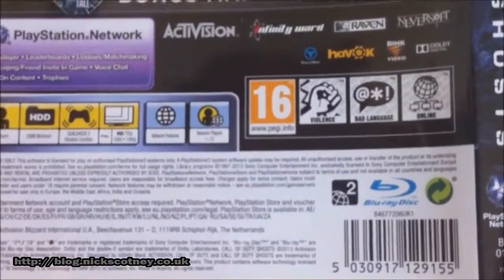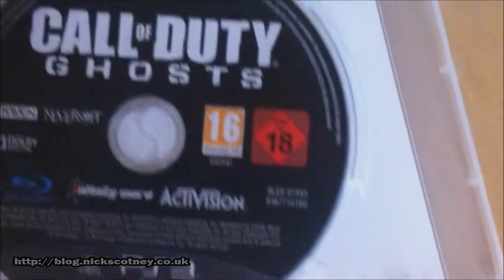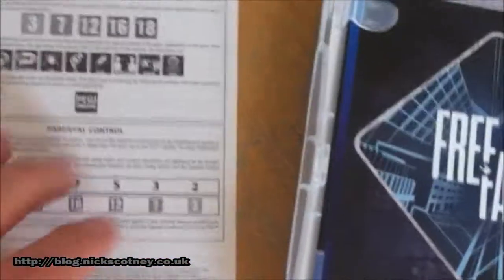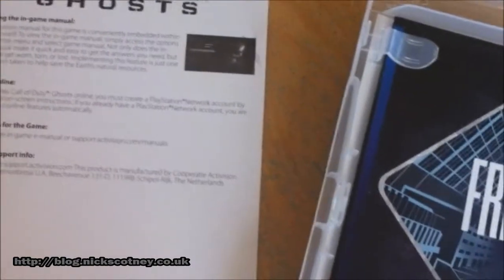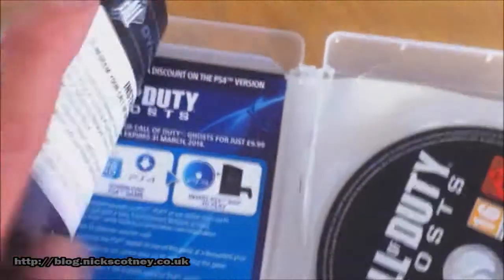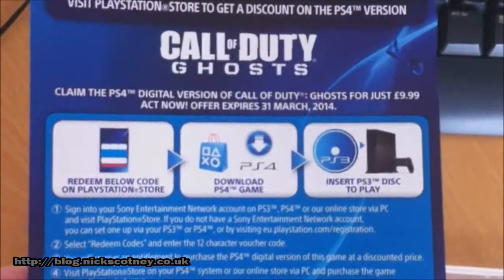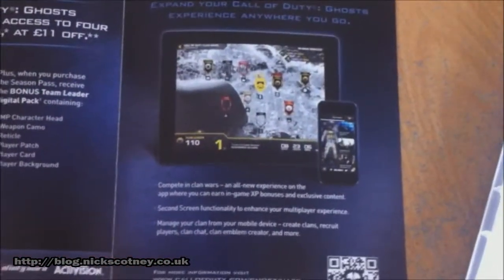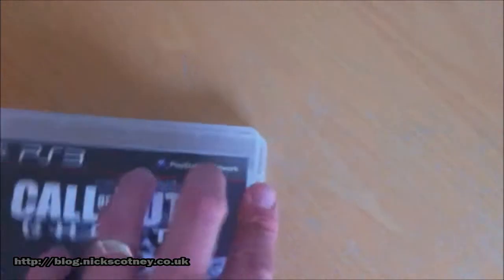Call of Duty Ghosts: PS3 Pre-Order Edition Unboxing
So it may be a day late, but I finally got hold of my copy of Ghosts today and I thought I'd try something new and bring you a Product un-boxing. Most of you have probably seen this already with you're own copies of the game but, hey, why not give it a go!

If you've got any feedback, comments or questions please leave them in the comments below. I read all my comments and responds to most of them.

episode.